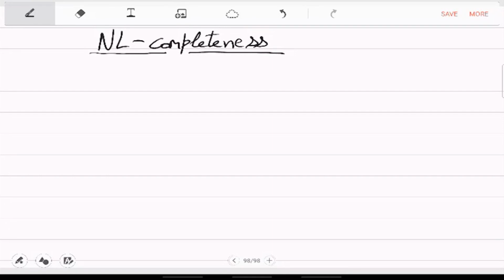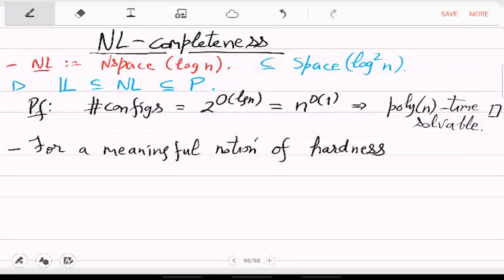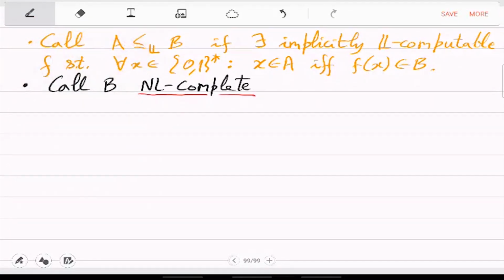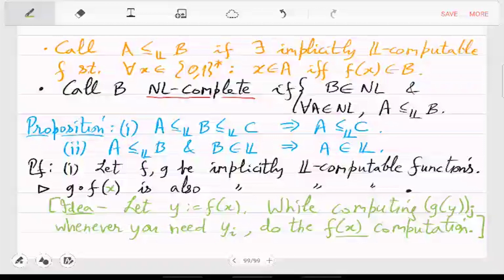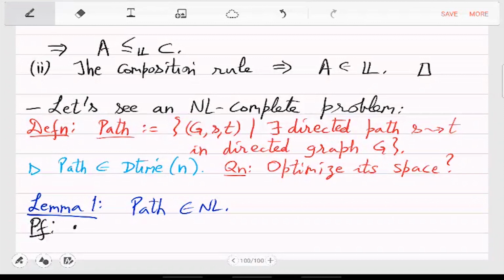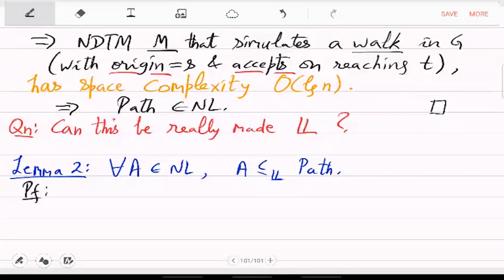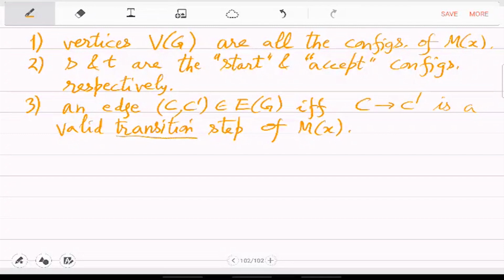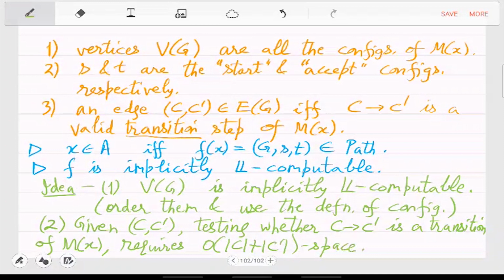Lecture 21: NL Complete